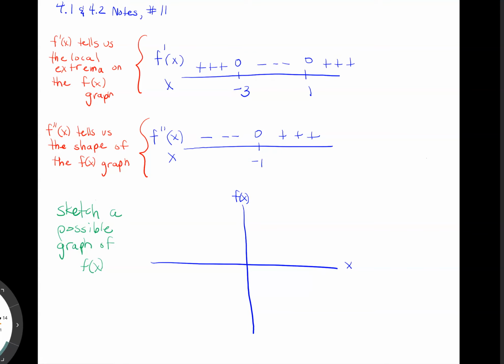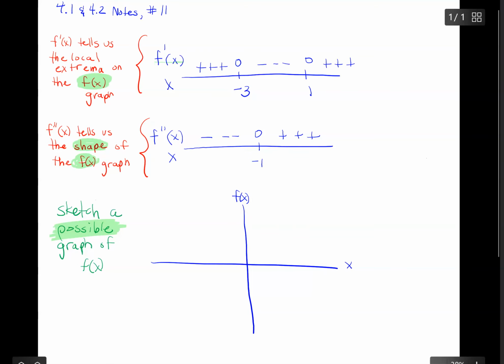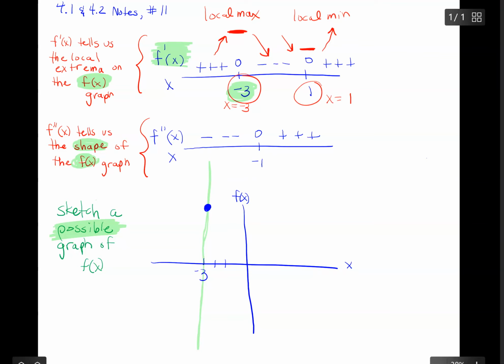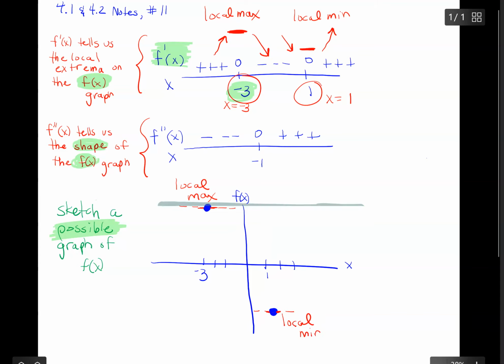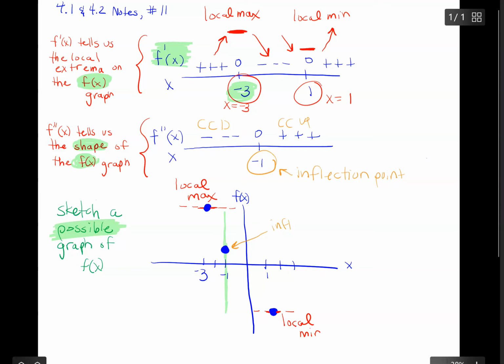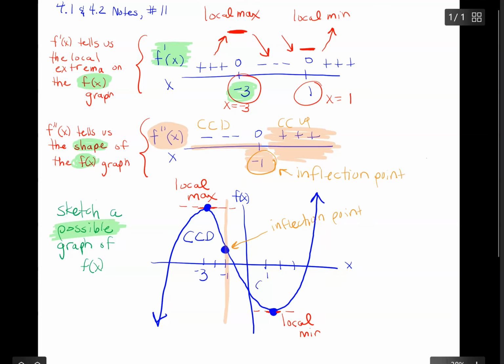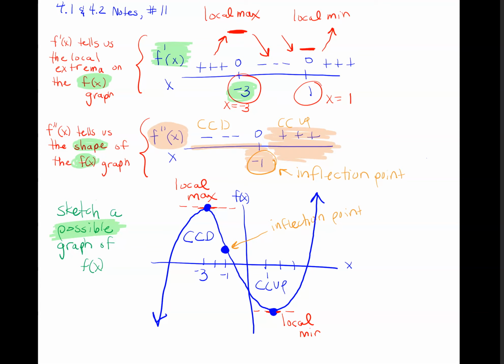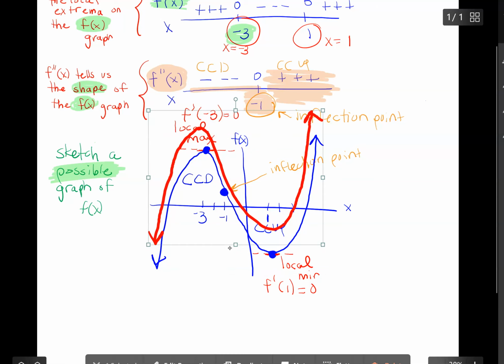4 1 & 4 2 Notes #11 last step